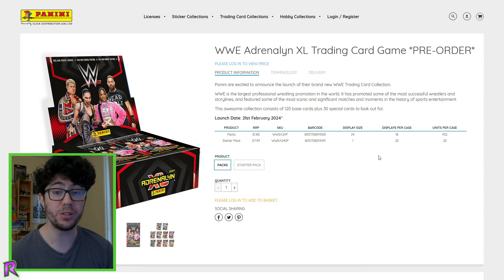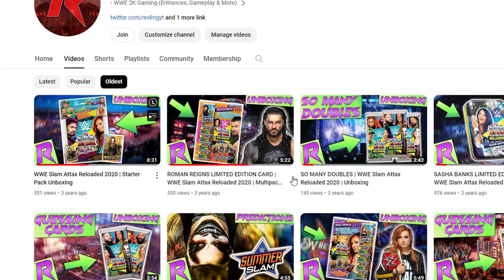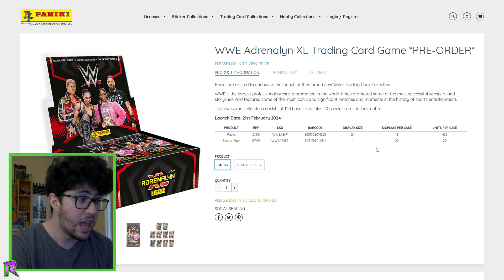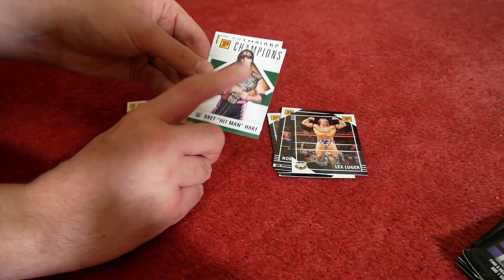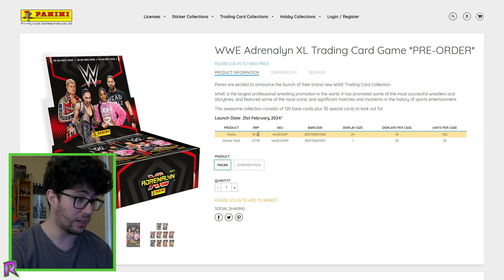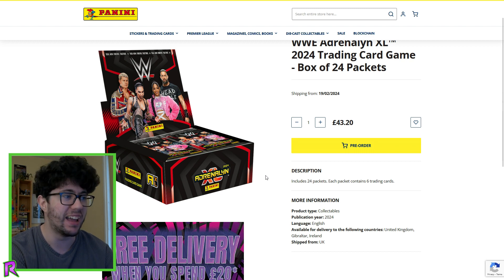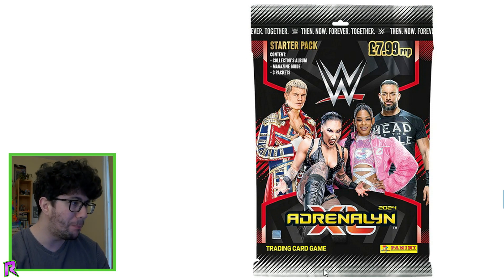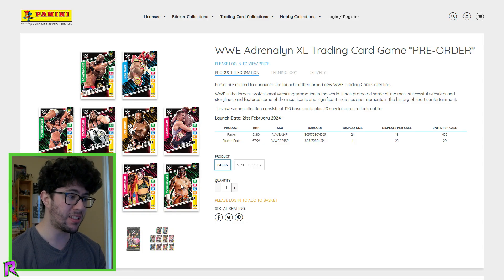NEW WWE 2024 TRADING CARDS ARE COMING?!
WE'RE FINALLY GETTING NEW WWE TRADING CARDS!!